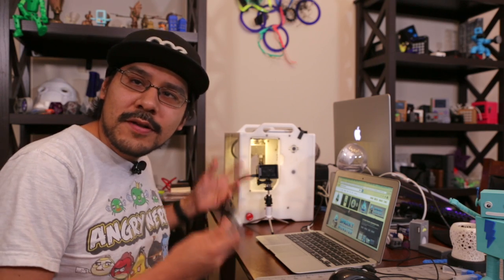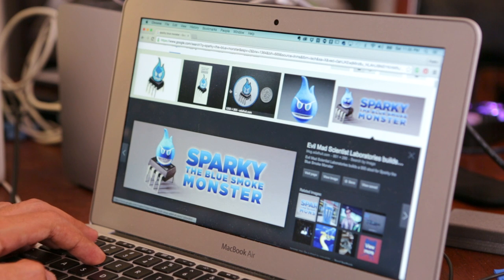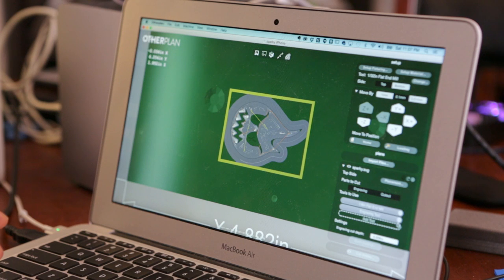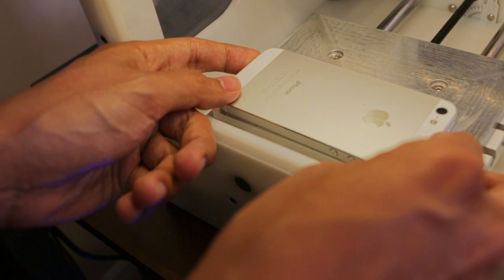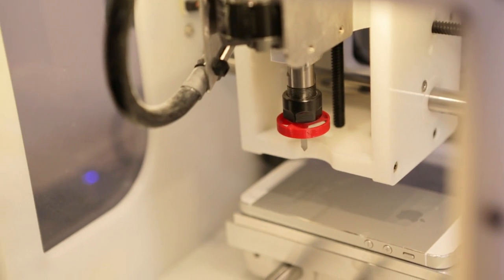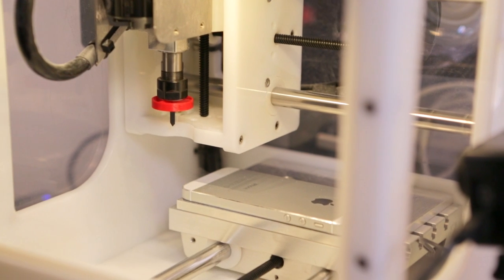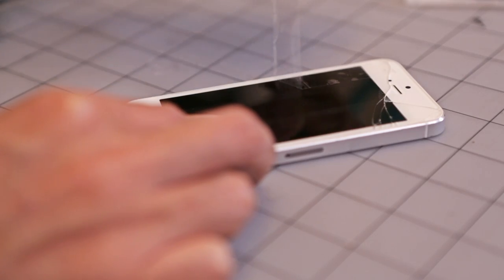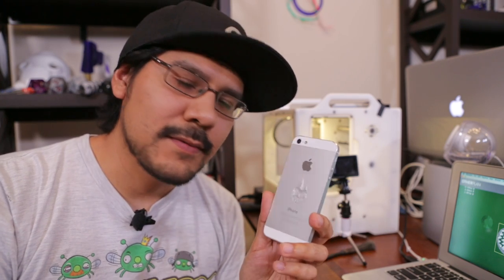How to mill an iPhone @Othermachine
This week we take a look at milling on top of our iPhone with the Othermill desktop CNC!